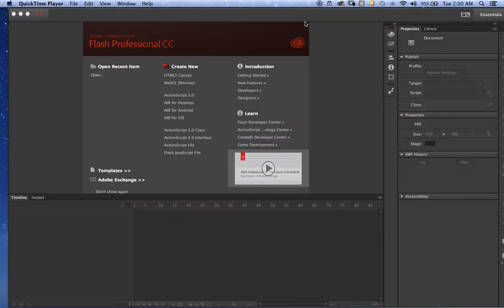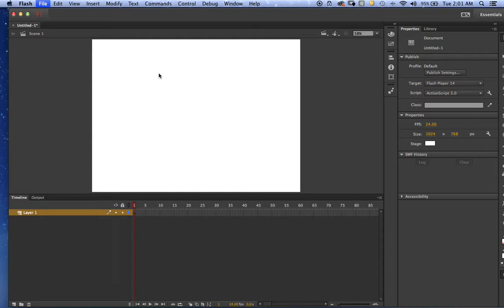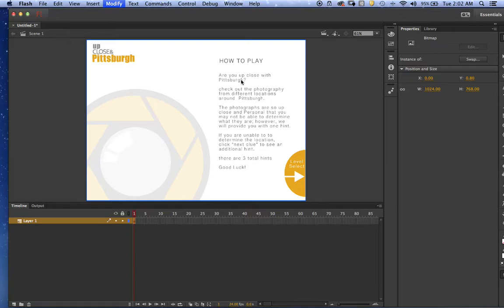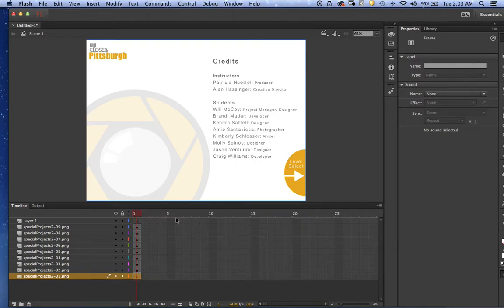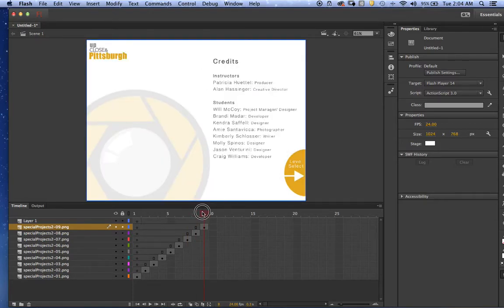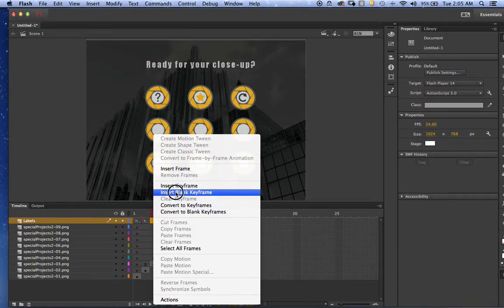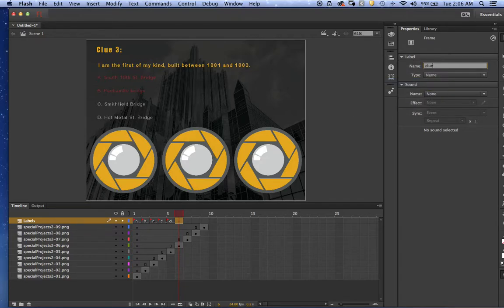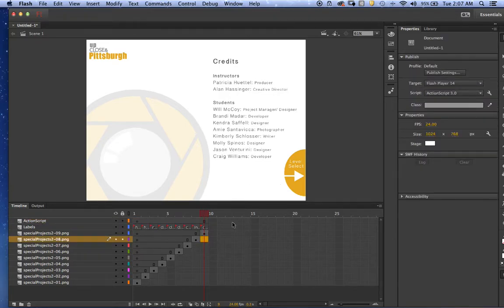Prototyping using Illustrator and Flash - 2/5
Step 02 Importing Art into Flash
This video shows how to import art into Flash and arrange it sequentially on the timeline.
Adobe CC 2014 versions are used.